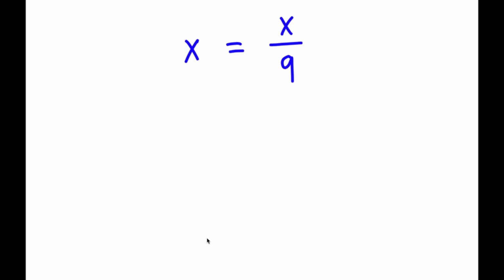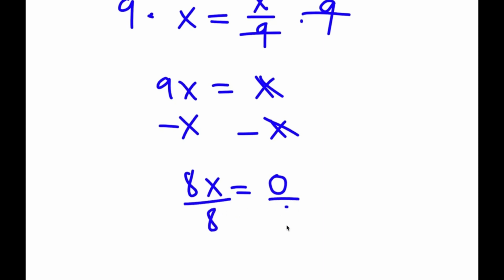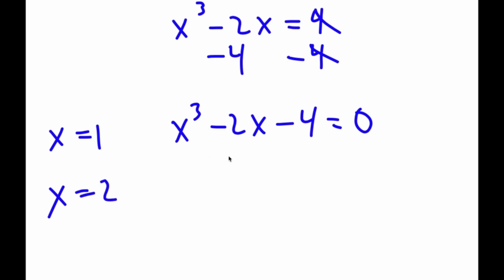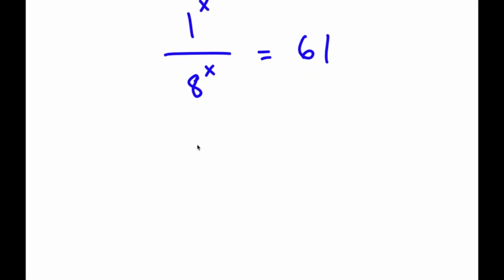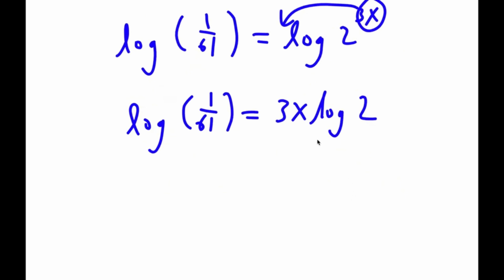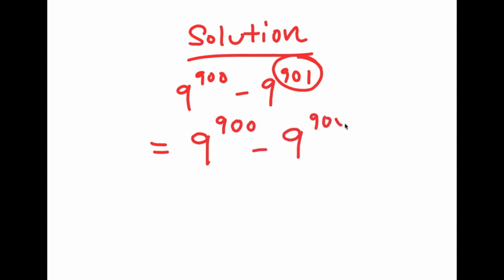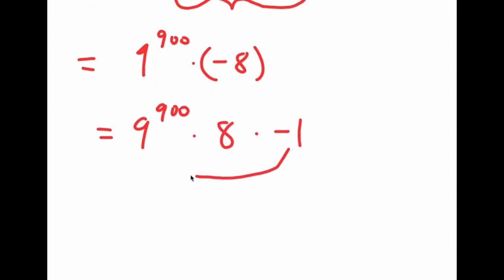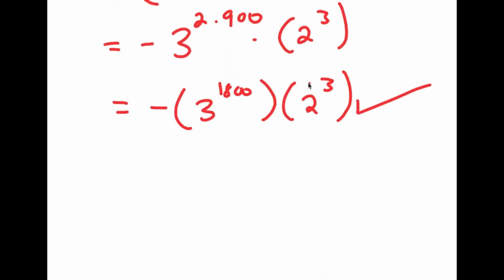Solve This If You Are A Genius | An Impossible Problem